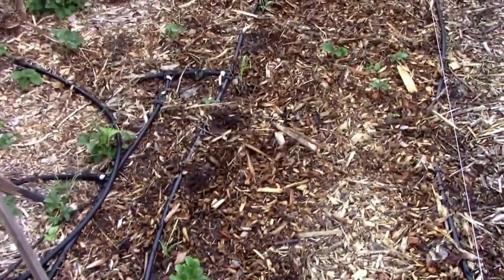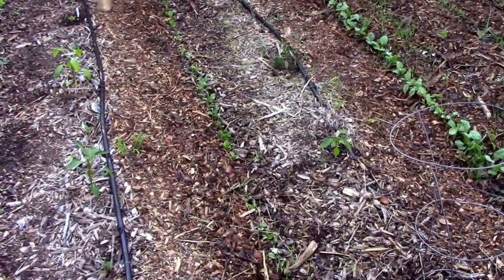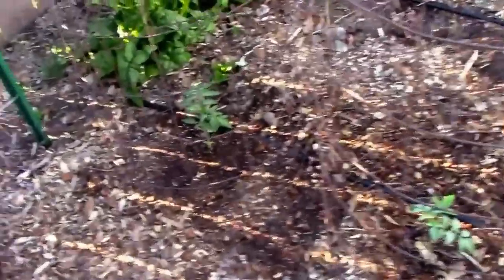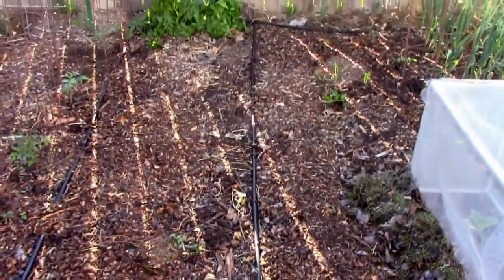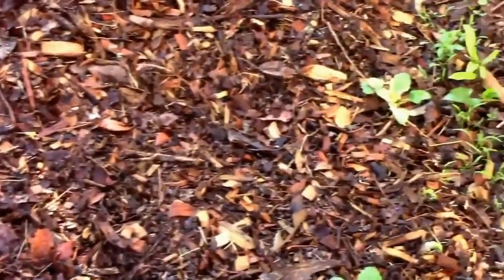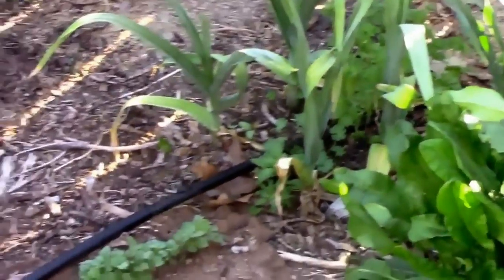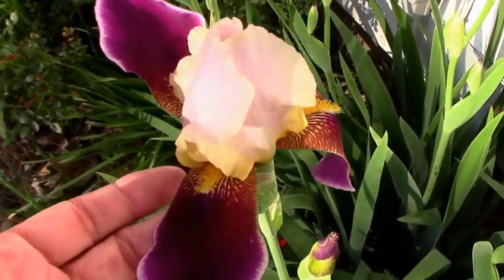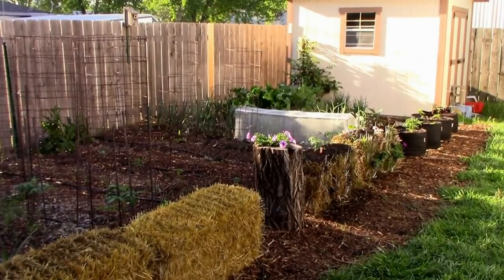May Garden Update and Tour of Our Zone 6 Midwest Garden - Week Two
We had a cold April, and now we are having a hotter than normal May. That is the way it is gardening in our part of the country though. We just learn to roll with the punches. This is how it looks right now. There are more things growing, and I have even planted a few things since this video was recorded.